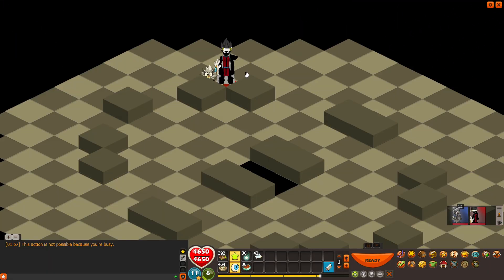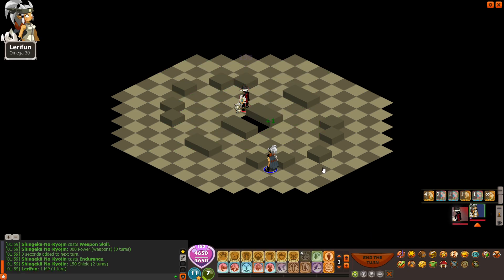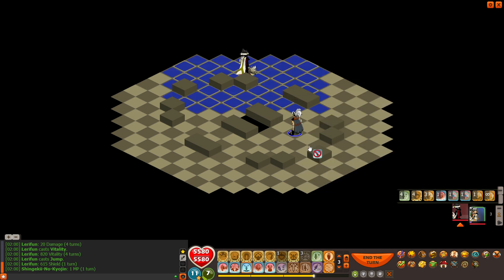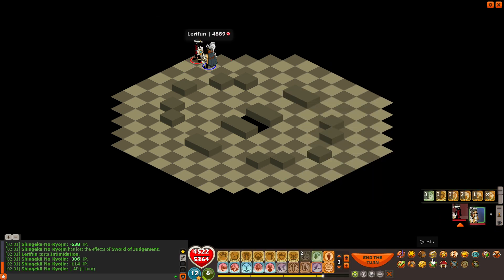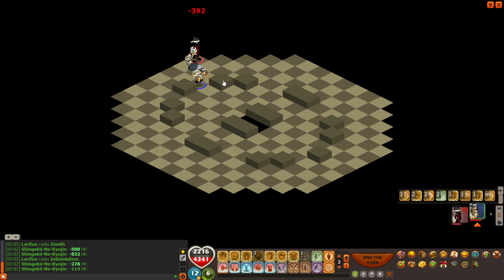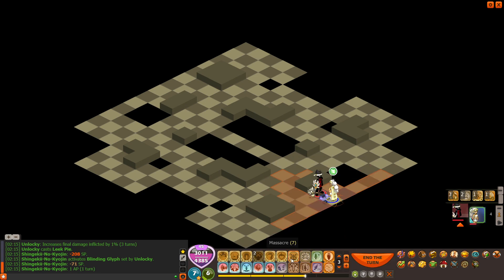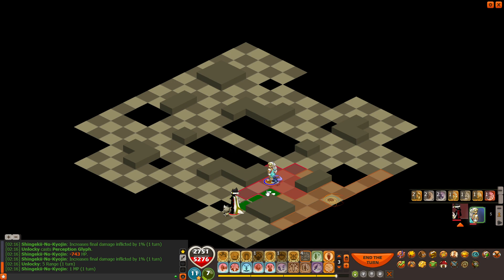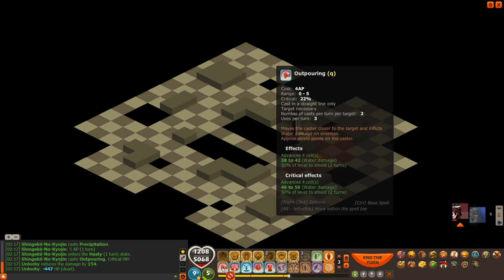[DOFUS] Exploring Chance Iop in 1v1 PVP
In this video, I try out chance Iop in 1v1 Kolo, PVP.

(Essentially how it works is if you create an account through that link, then whenever you buy Ogrines for that account (For Subscription or Packs or whatever), I'll get some Ogrines as well (Additional, not taking a part of yours). If anyone was already going to create a fresh account, or if you ever plan to in the future, this is a free way to support me in-game and support the channel, goes a long way.)